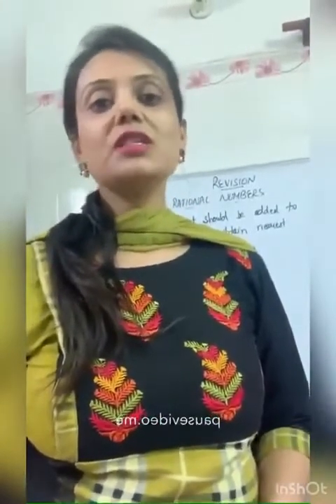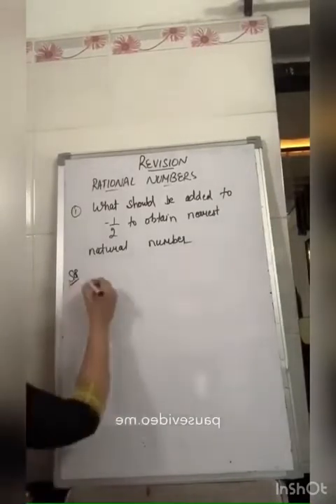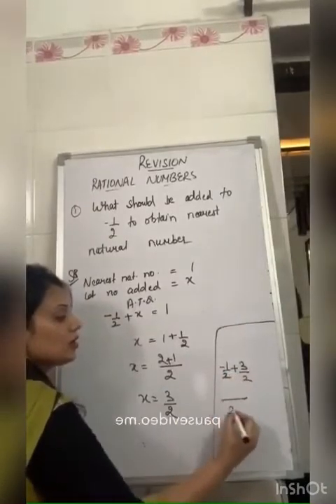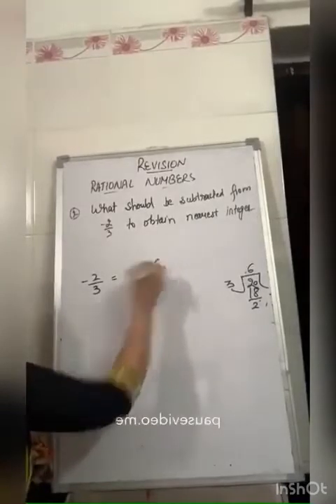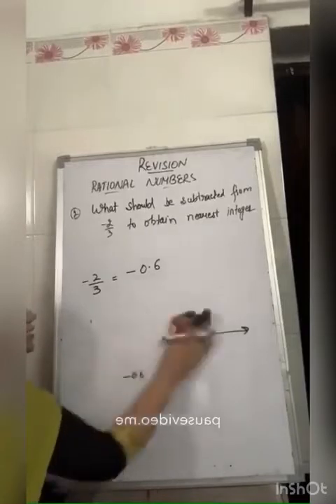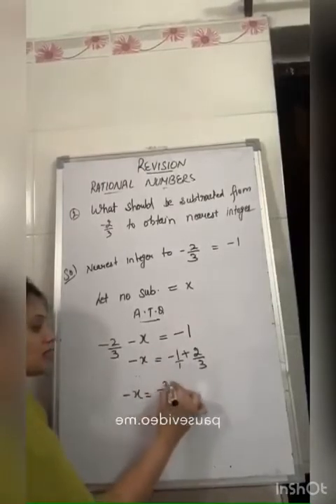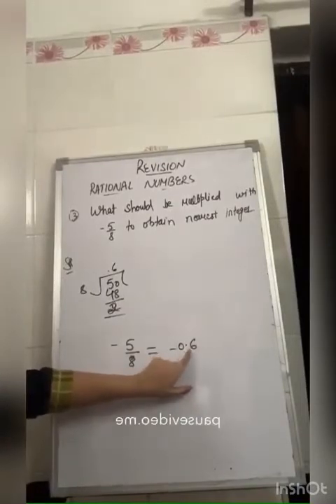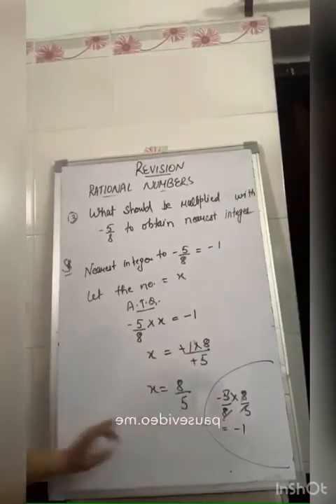18 September 2020